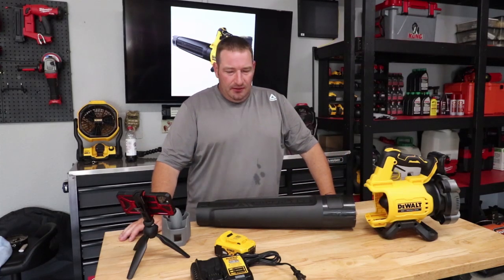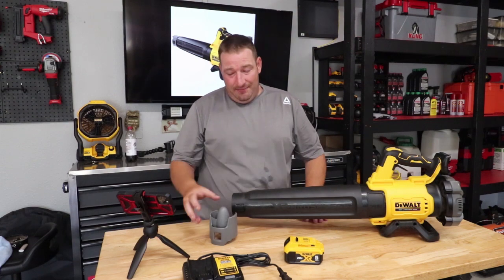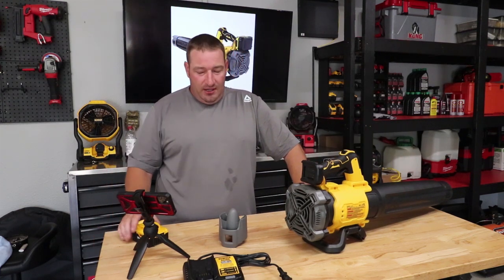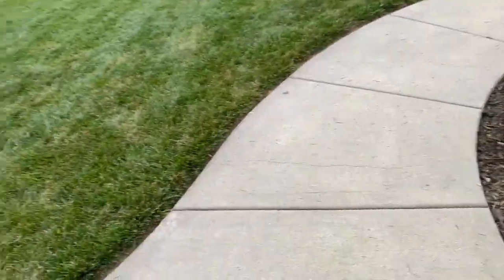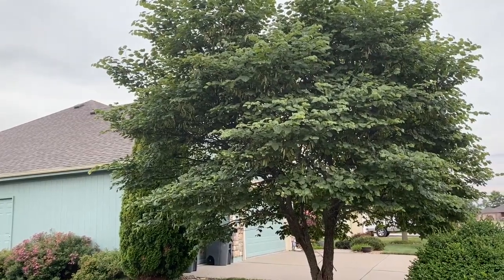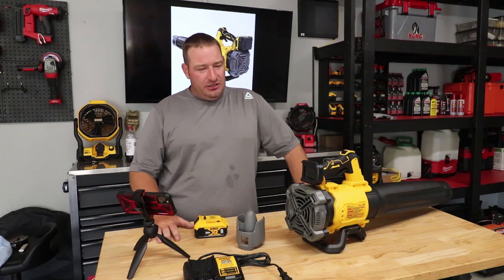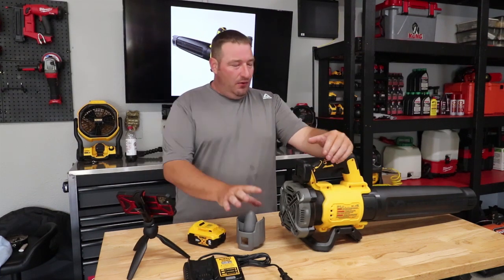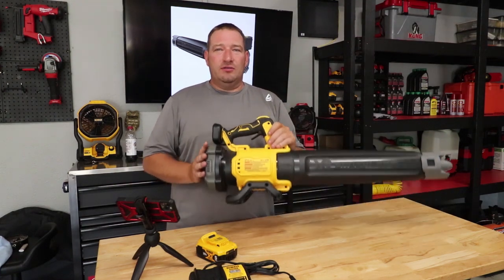DeWALT Blower DCBL722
Hey Everyone, hope all is well. In this cideo we go over the NEW DeWALT Blower, Model# DCBL722B. Also I am gonna show you real time usage and some of the things I am not a fan of. Hope you enjoy!!

►Editing Programs

2018 Toro Z Master 3000 Series 60"
2017 Toro Grandstand 48"
2017 Toro Timemaster 30"
2016 Toro Personal Pace 22"
ECHO PB-8010T
2 ECHO PB-770T
ECHO SRM-2620
ECHO SRM-2620T
ECHO SRM-280T
ECHO SRM-3020T
ECHO PAS-280
ECHO ES-250
ECHO PB-2520
ECHO PE-225
ECHO PE-266S
ECHO HC-152
ECHO CS-590
2018 Load Trail 7x16 Trailer